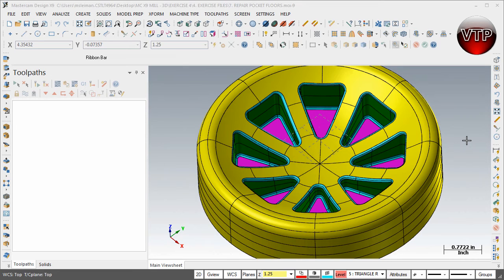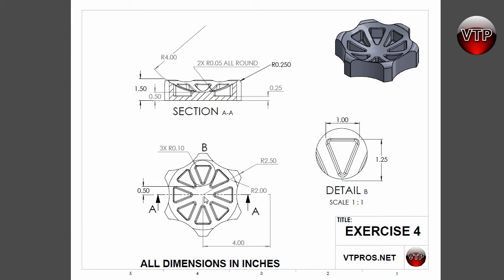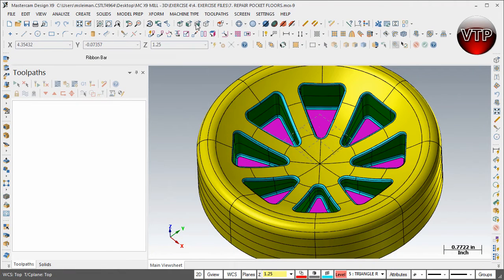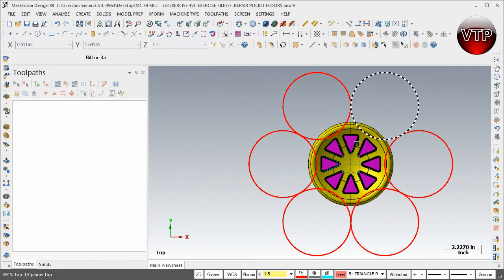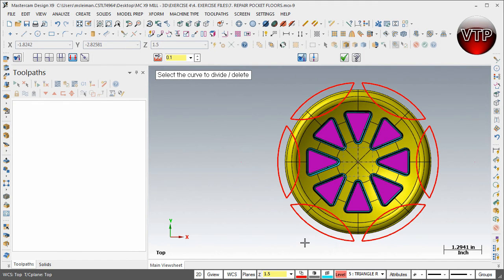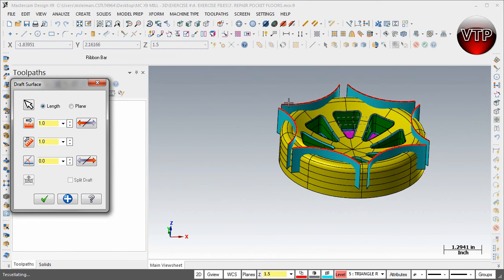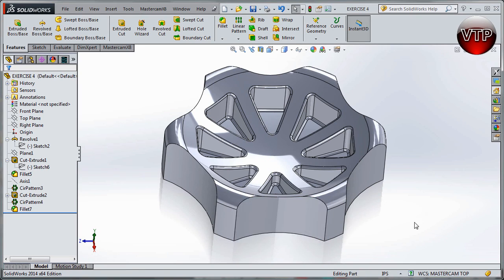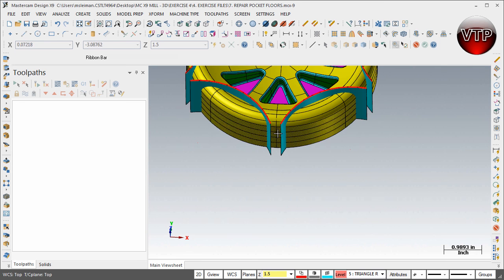MASTERCAM X8-X9 3D ADVANCED MILL 4.8 - Surface Trim Outside Edges - Part 1 - vtpros.net